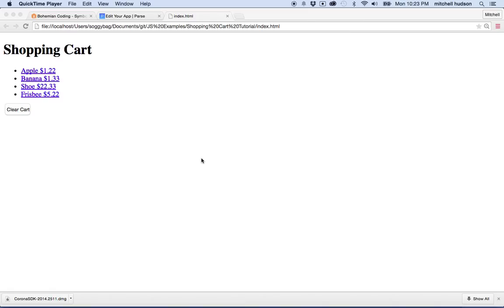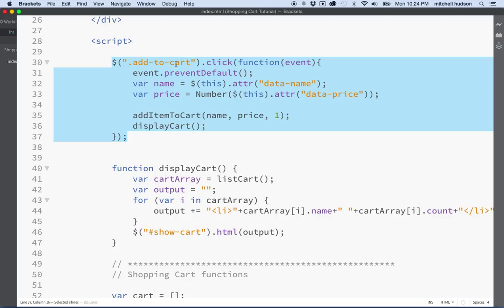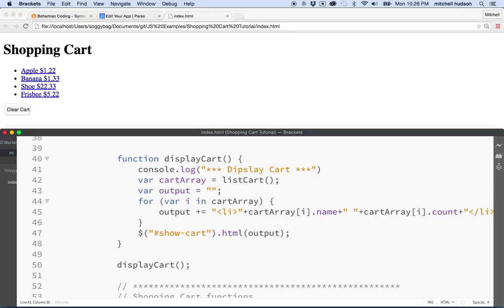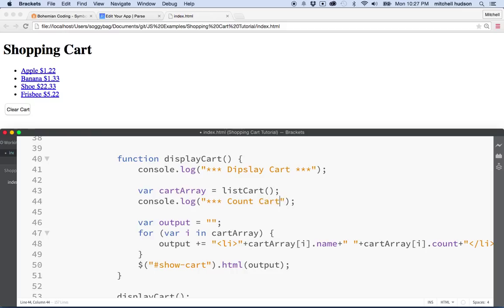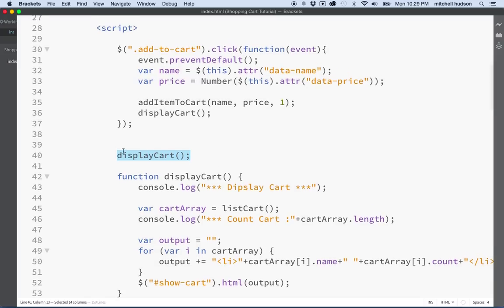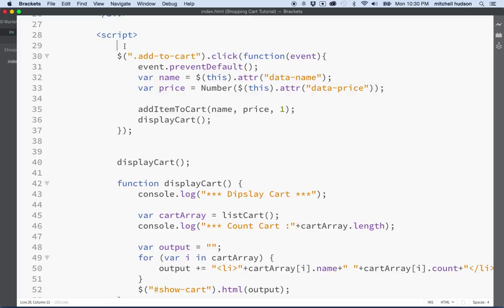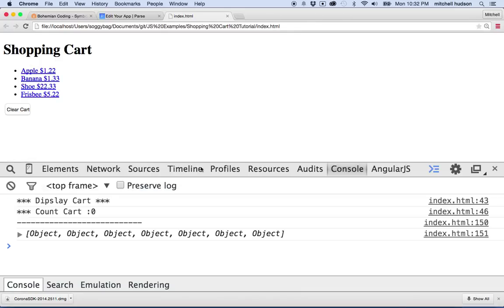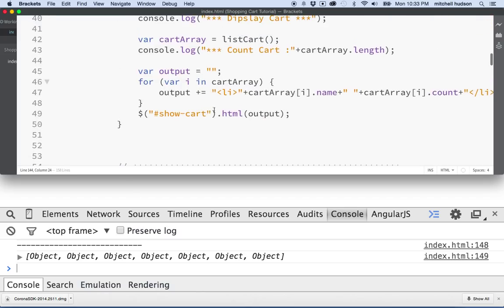16 Shopping Cart displayCart 2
JavaScript Shopping cart tutorial. Here we take a second a look at the displayCart() and test a few times.